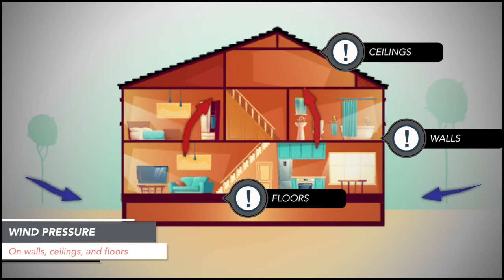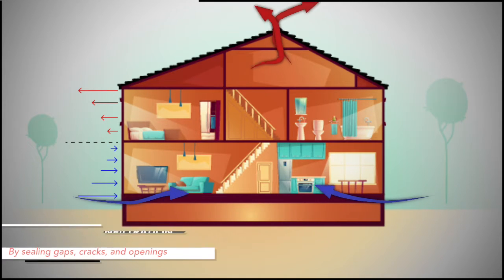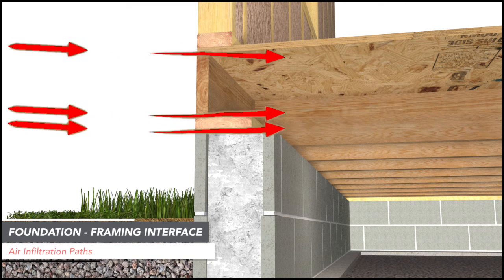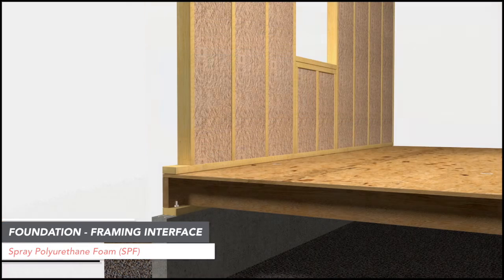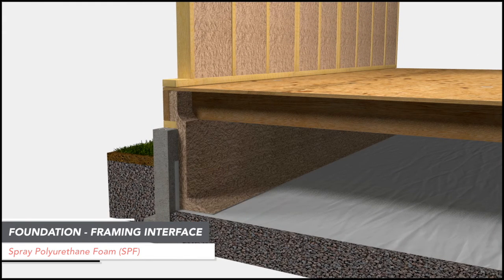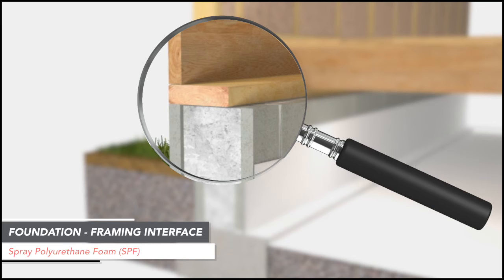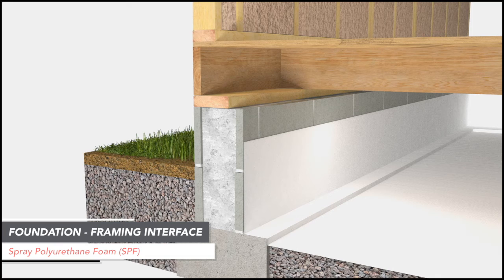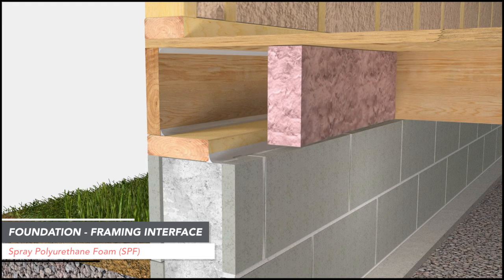Spray Foam Insulation & Subterranean Termites in Basements and Crawlspaces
This video, presented by the SPFA (Spray Polyurethane Foam Alliance), the American Chemistry Council, and The Spray Foam Coalition, explains how spray polyurethane foam (SPF) can effectively control airflow in your home while also addressing best practices for pest management when using SPF insulation.